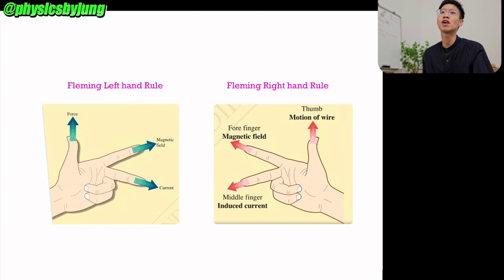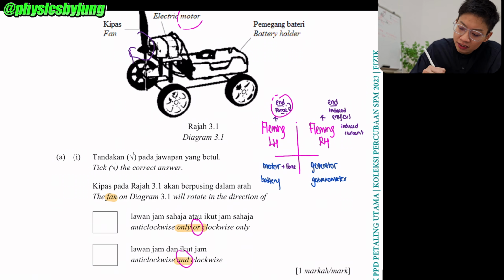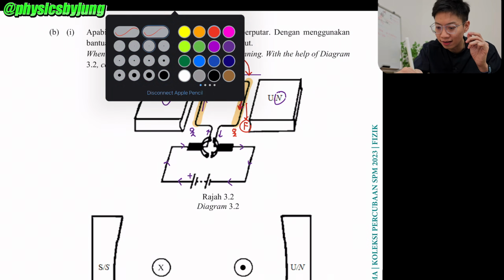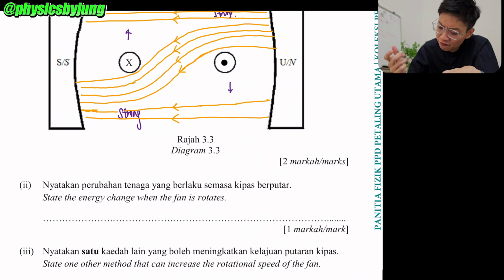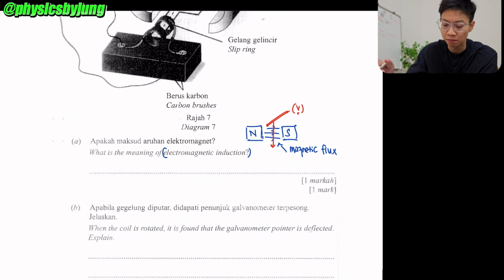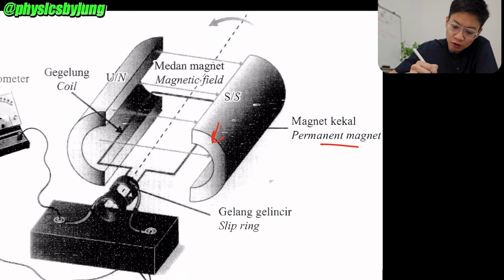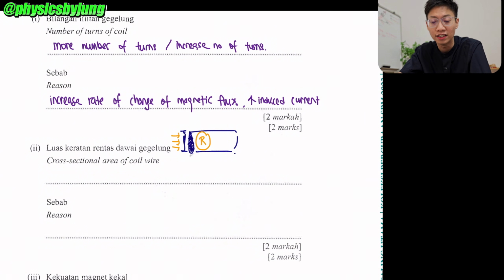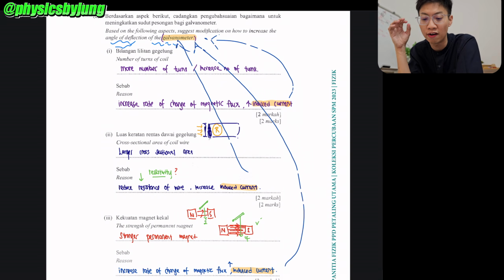SPM 2024 || PHYSICS State Paper Series Ep.5 F5C4 Electromagnetism Fleming's LEFT hand vs RIGHT hand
follow me  @physicsbyjung